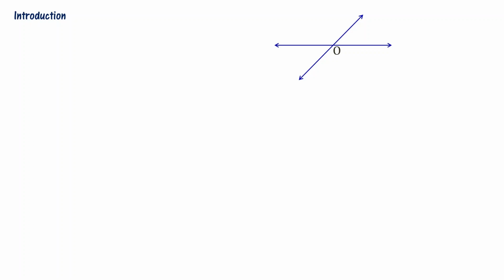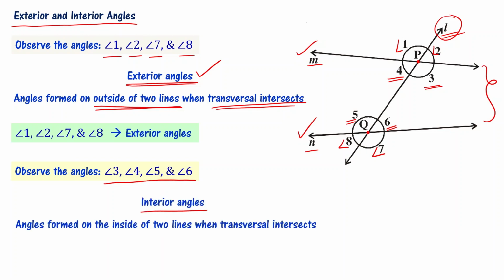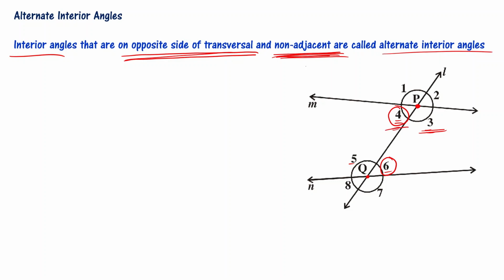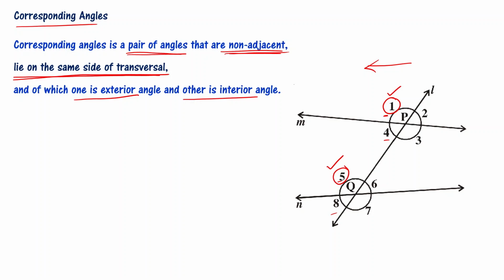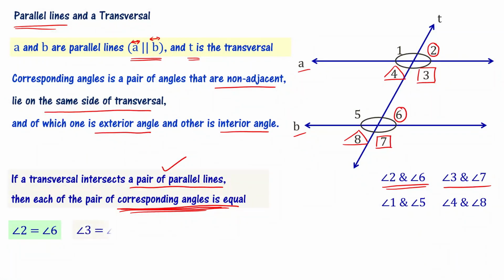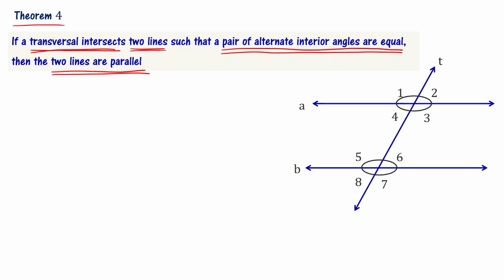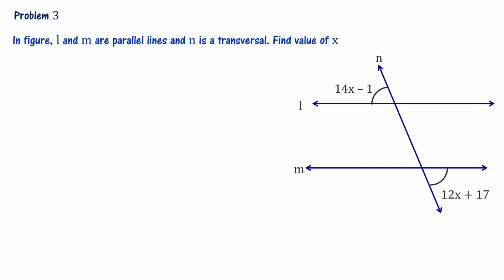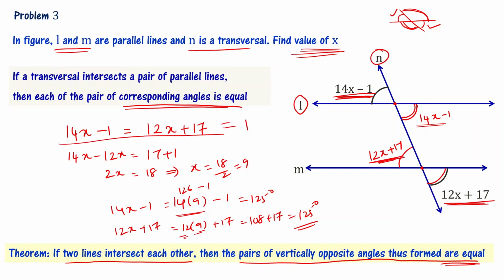Lines and Angles Class 9 in Telugu - Lines and a Transversal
Lines and Angles Class 9 in Telugu - Lines and a Transversal. Class 9 mathematics chapter 4 lines and angles section 4.4 lines and a transversal is explained in Telugu. In this video, we explain about lines and a transversal, parallel lines and a transversal in a way that is simple to understand. In this video, we discuss what are exterior angles, interior angles, alternate exterior angles, alternate interior angles, co-interior angles, co-exterior angles, corresponding angles.
Theorems from lines and angles class 9 chapter are also explained.
If a transversal intersects a pair of parallel lines, then each of the pair of corresponding angles is equal
If a transversal intersects two parallel lines, then each pair of alternate interior angles are equal
If a transversal intersects two parallel lines, then each pair of co-interior angles are supplementary
If a transversal intersects two lines such that a pair of alternate interior angles are equal, then the two lines are parallel

This video covers important concept from 9th class maths lines and angles chapter - all the basics required to understand the concept and solve important problems from section 4.4 of  lines and angles chapter. Class 9 mathematics videos for Andhra Pradesh and Telangana. Concept of class 9 Lines and Angles is explained in telugu to make it understand easily.